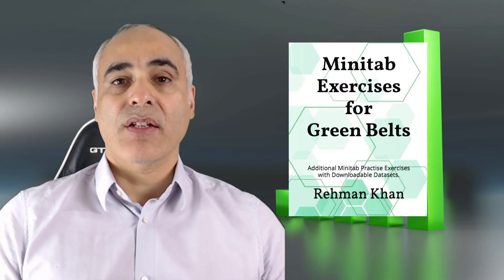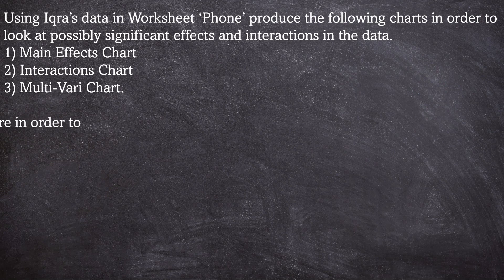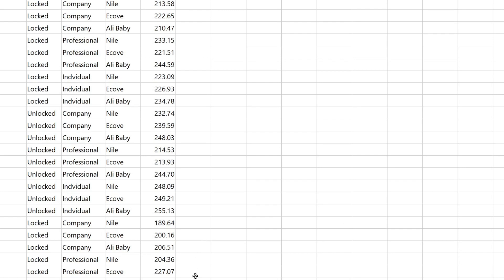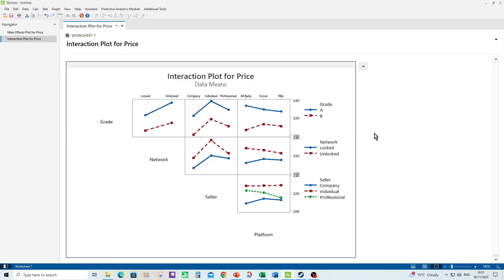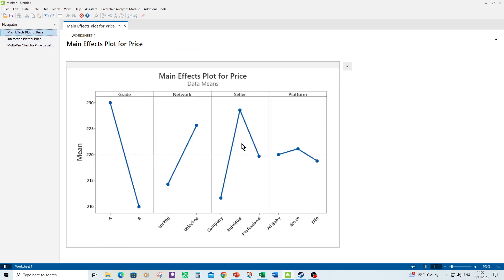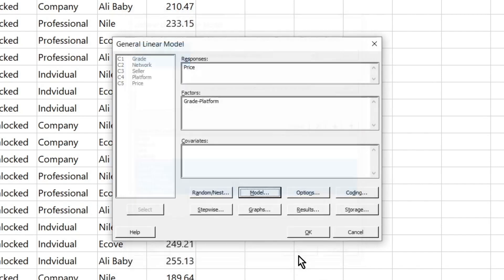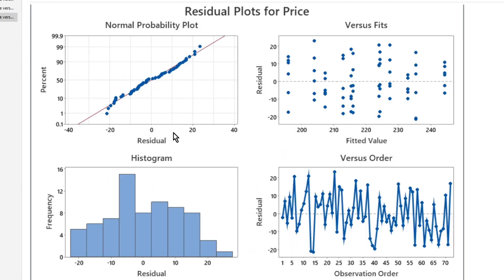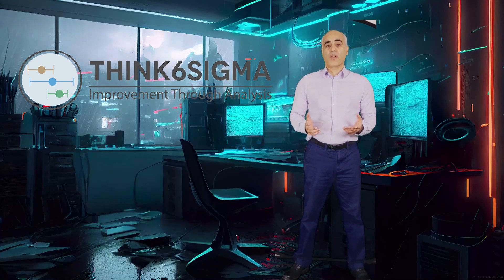ANOVA with Minitab 21, Example 2 of 2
Full 'Six Sigma Statistics Using Minitab: Green Belt Course' is available at

to Udemy.

Learn how to conduct the One Way ANOVA Test using Minitab 21.

The data set used in this video is taken from my book 'Minitab Exercises for Green Belts', available from Amazon. You can work along with the video by downloading the data set

Free 365 Page Six Sigma Guide for Green Belts is available